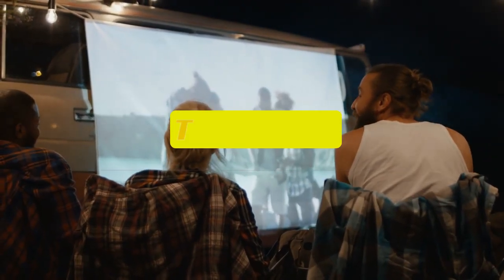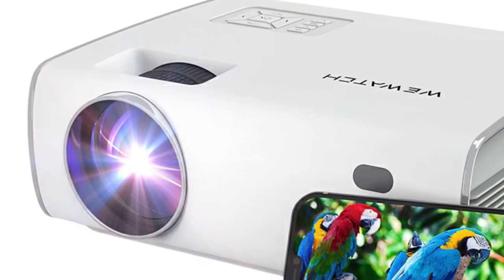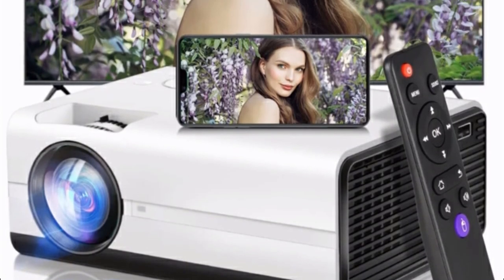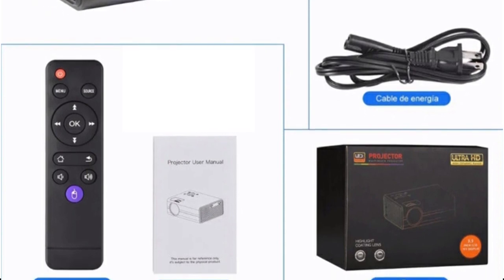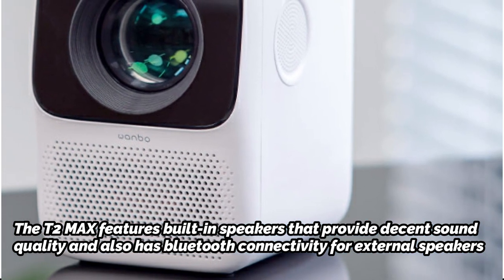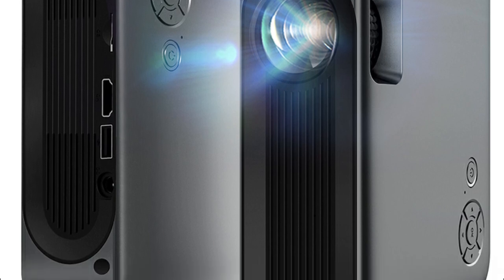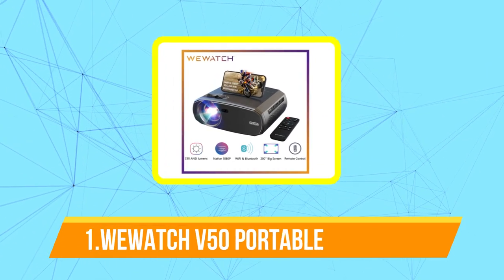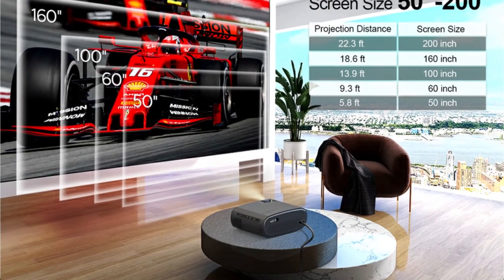Illuminating Excellence: The Top 5 Best Projectors for Home Entertainment On Aliexpress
5. WEWATCH S1 Android 4K Supported Projector.

4. Global Version Ditong Projector.

3. Wanbo T2 MAX Projector.

2. AUN MINI Projector A30C Pro Smart TV WIFI.

1. WEWATCH V50 Portable 5G WIFI Projector.

Different projectors are designed for different uses, and they can range in price from a couple hundred dollars to well into the five-figure range. Choosing the right model for your needs can be a daunting task, and we’re here to help.

Below is an overview of the top picks from our various projector guides. We have recommendations for premium 4K movie projectors, bright living-room projectors, budget home theater projectors, and more.